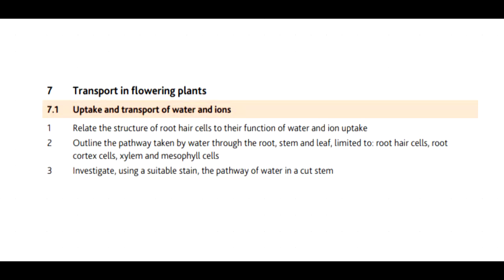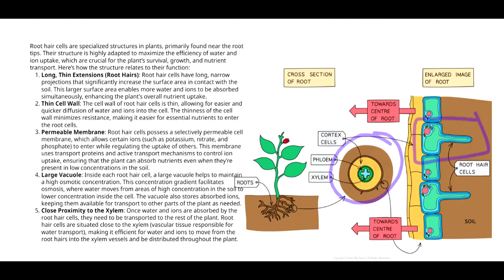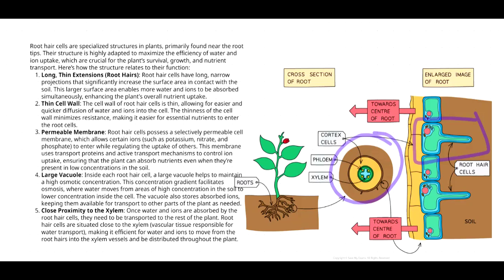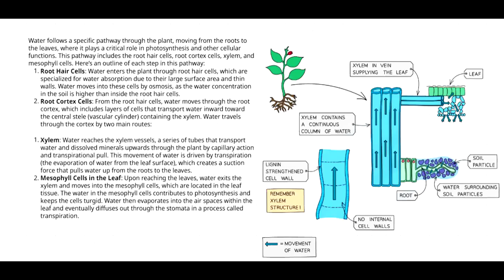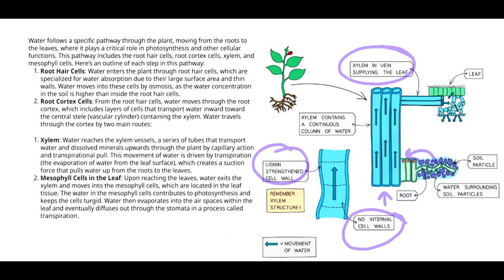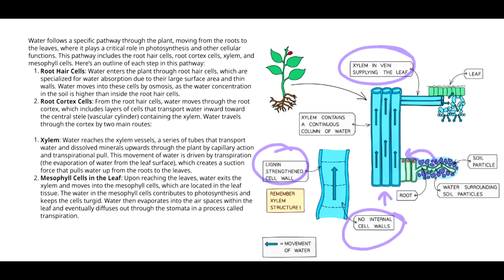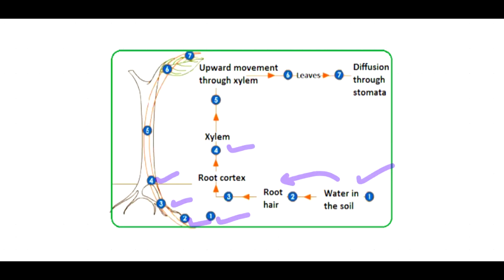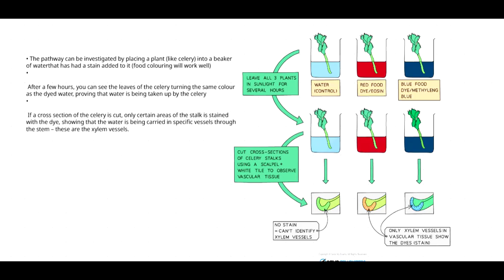Transpot in plants 5090 Biology O level topic